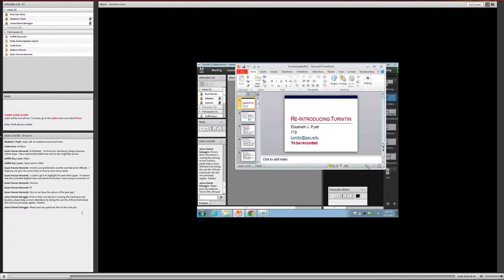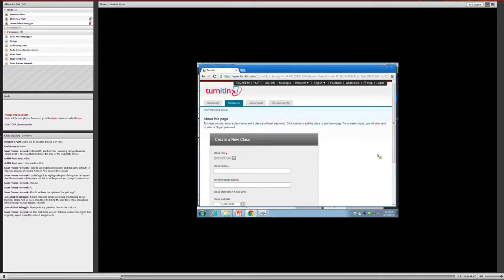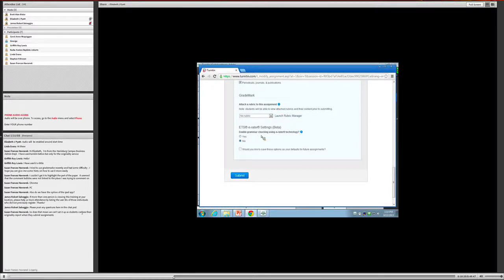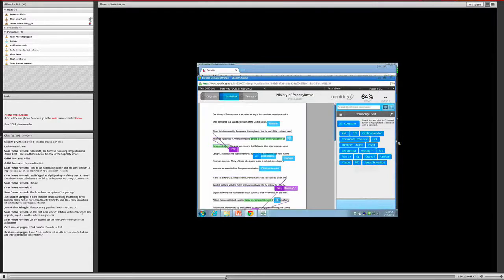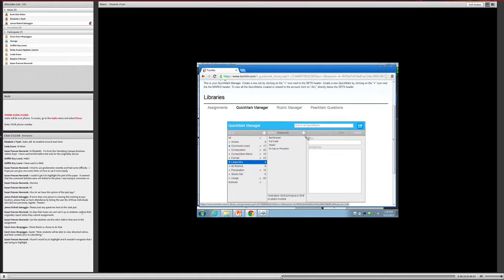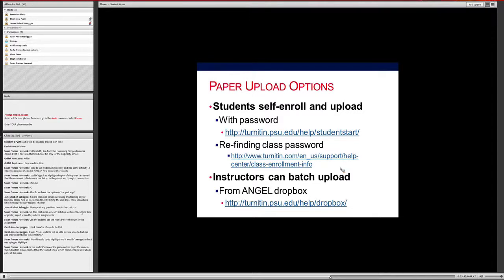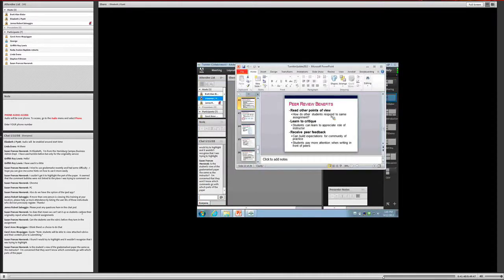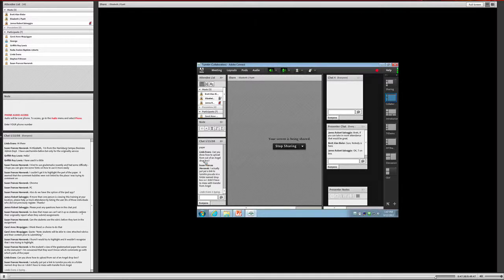Re-introducing Turnitin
Elizabeth Pyatt, instructional designer for TLT, looks at Turnitin's new features, including GradeMark and PeerMark.